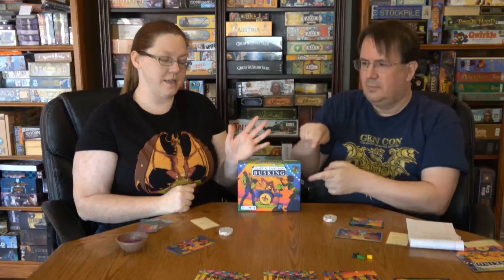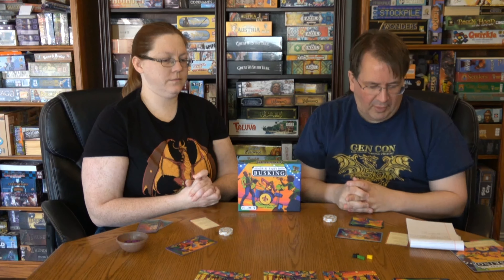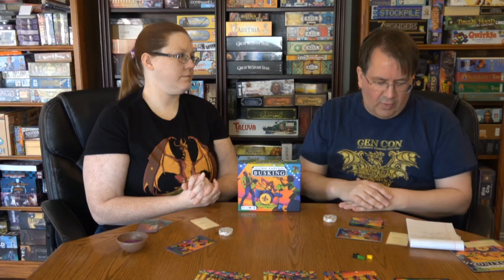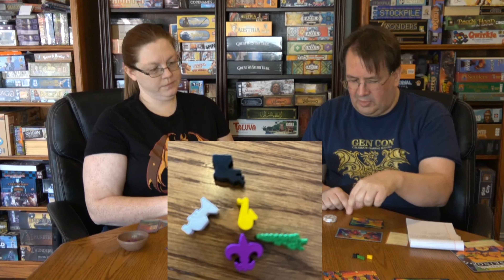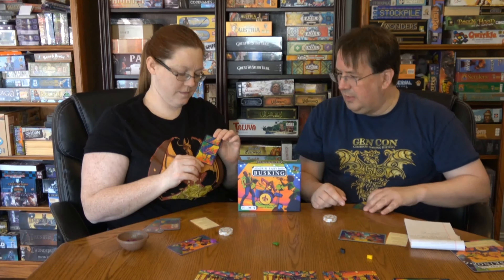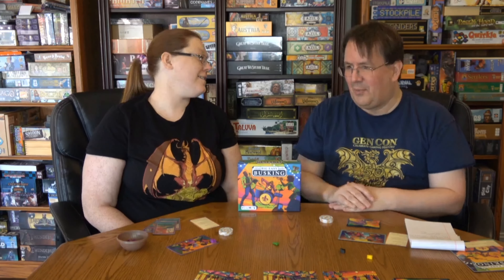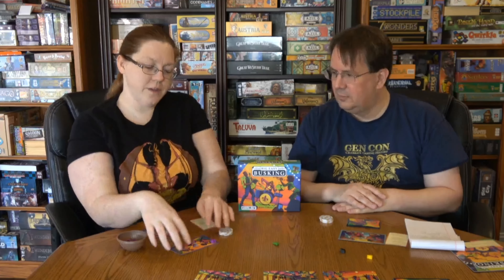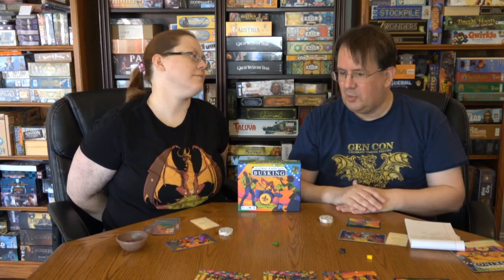Big Easy Busking Board Game Review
Mardi Gras is coming soon and the Legends dropped in on the Big Easy for a bit of jazz and a splash of color to try out Big Easy Busking from Weird Giraffe Games!

0:00 Introduction
2:02 Quality of Components
3:59 Theme
5:19 Rulebook
7:11 Gameplay